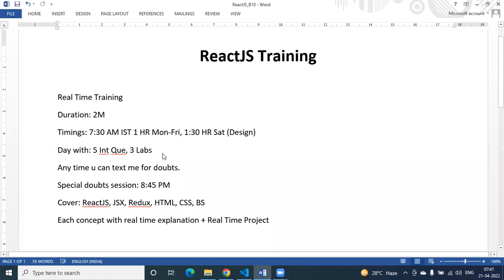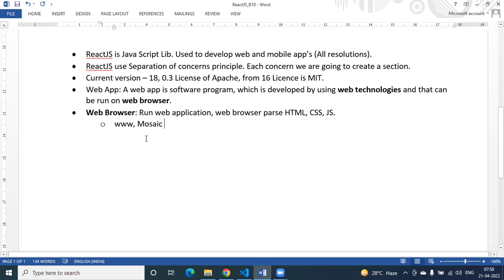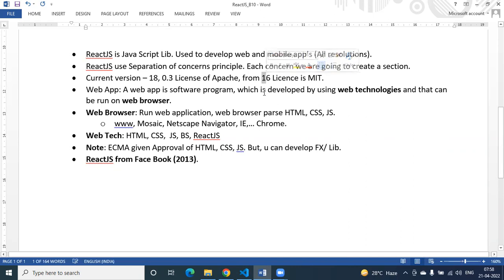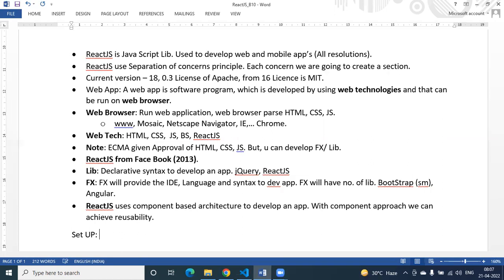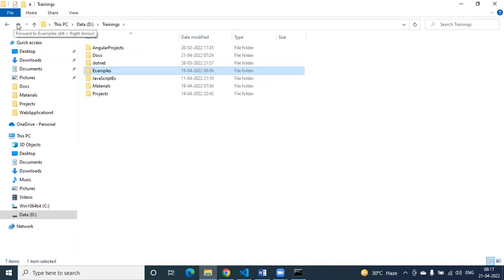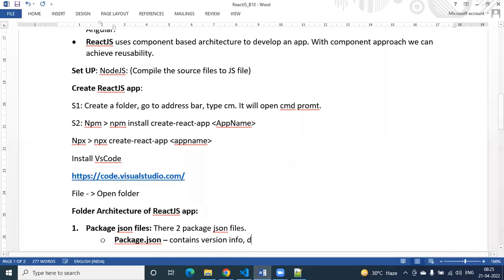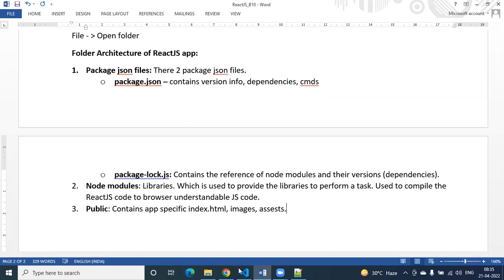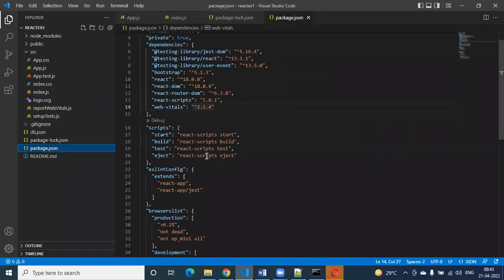1. ReactJS - Introduction & Setup